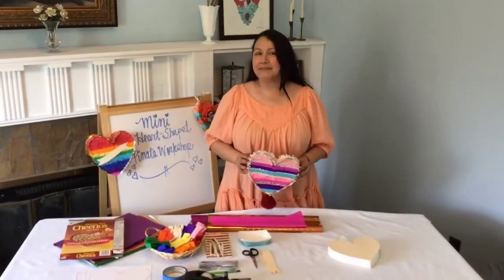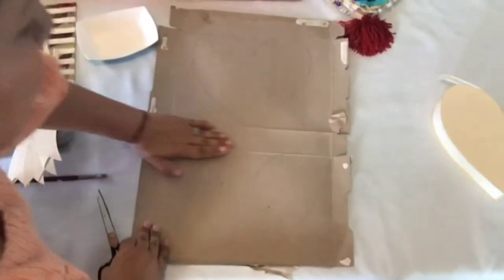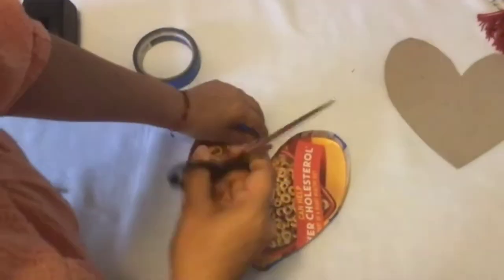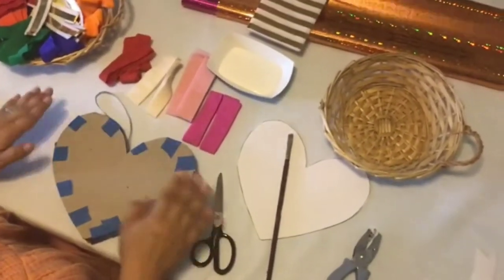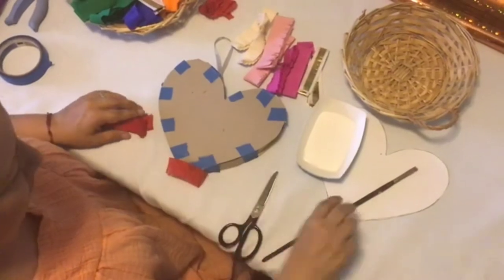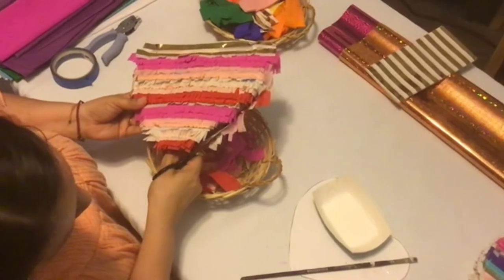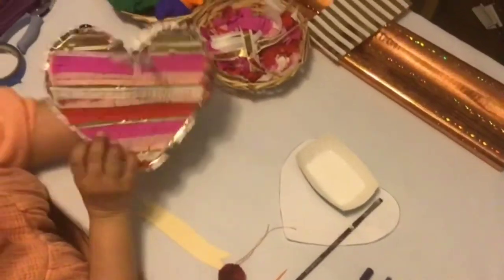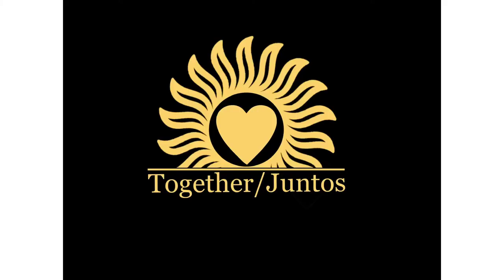Piñatita making with America Madrigal-Herrera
America Madrigal-Herrera teaches folk art classes for ages 7-12 for Plaza de la Raza's School of Performing and Visual Arts